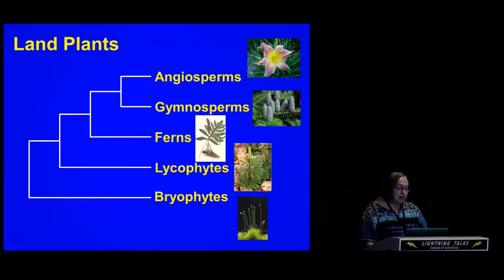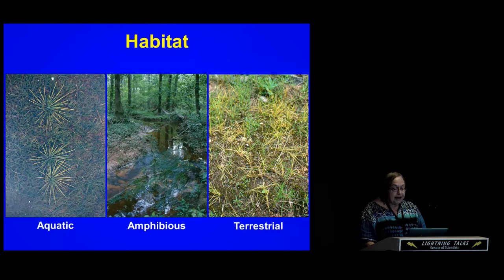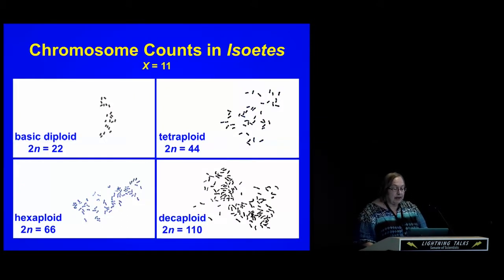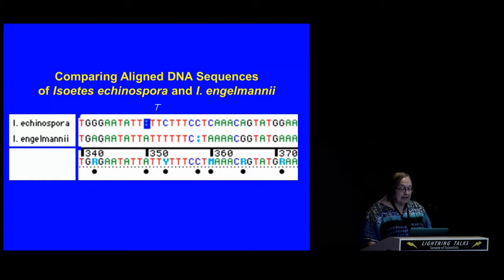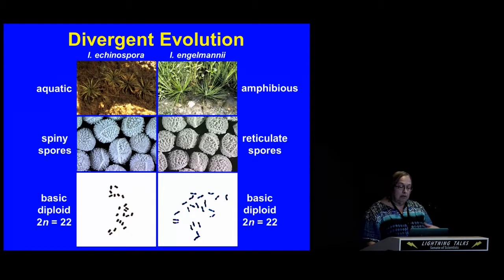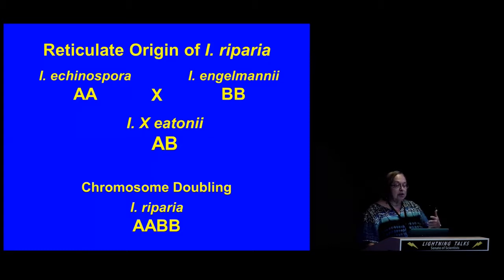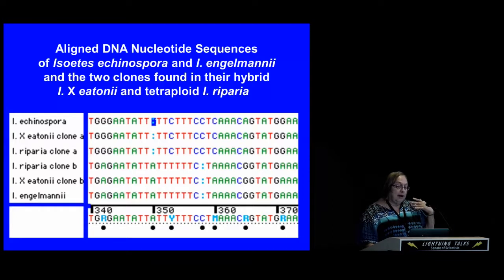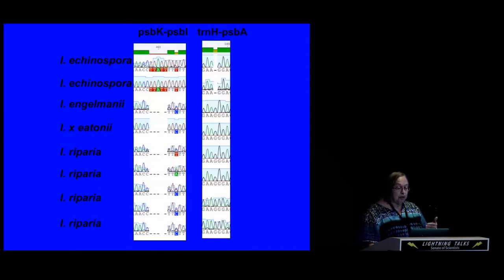Whose DNA Is It?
Liz Zimmer uses genomic sequences and micromorphology to identify spore-bearing vascular plants, the Lycophytes.